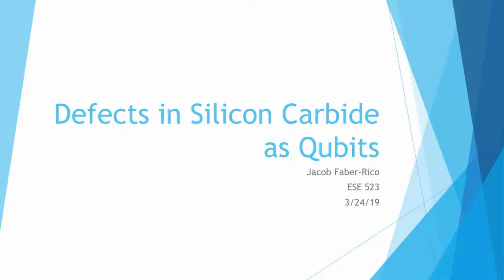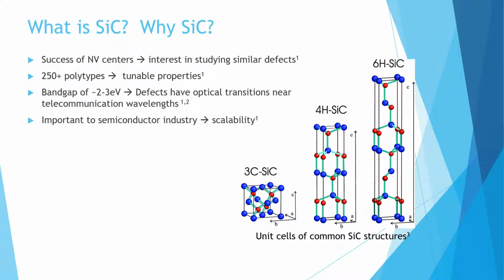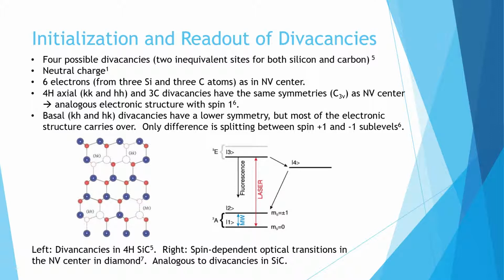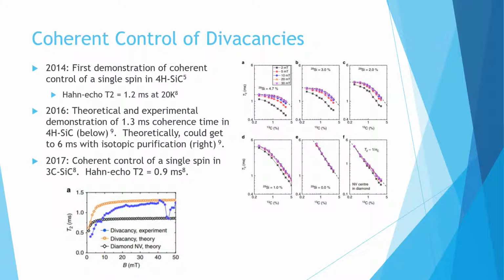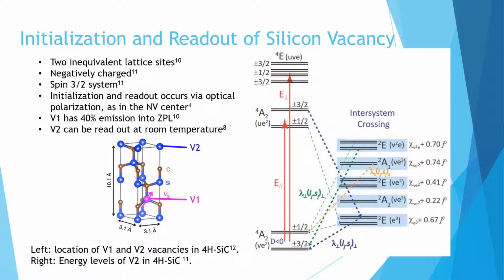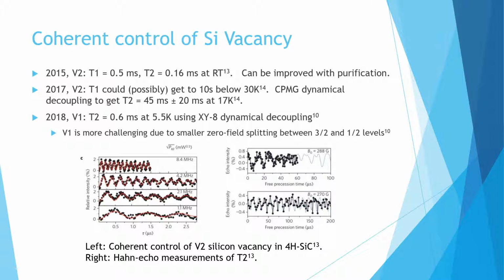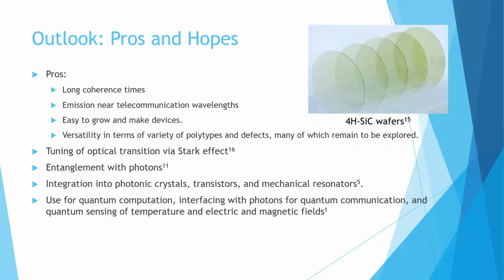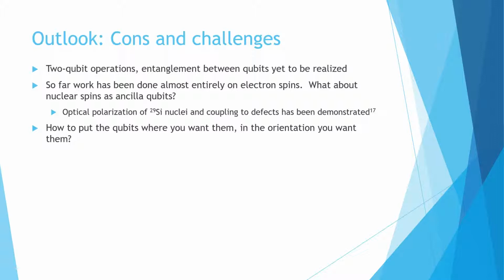Defects in Silicon Carbide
ESE 523 Video Project